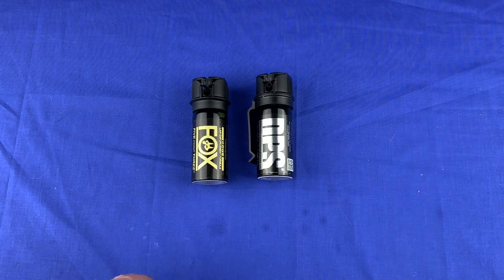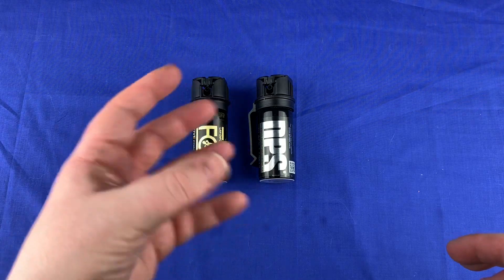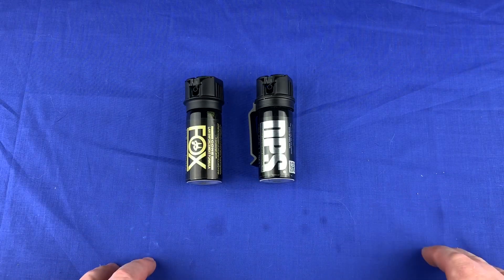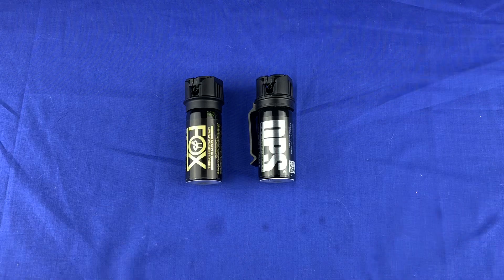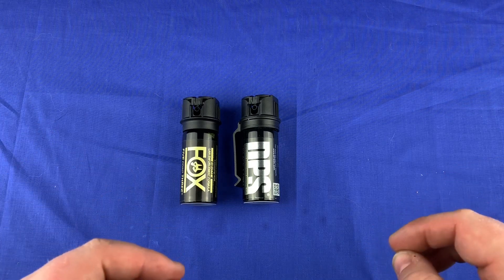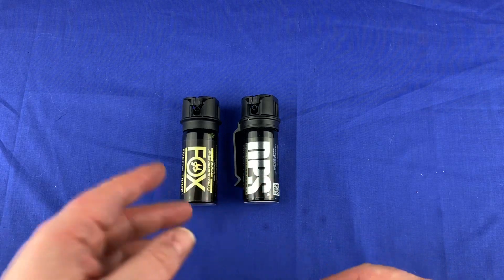Let’s talk non lethal and the benefits of carrying it